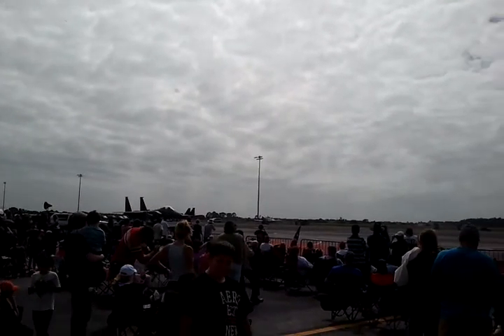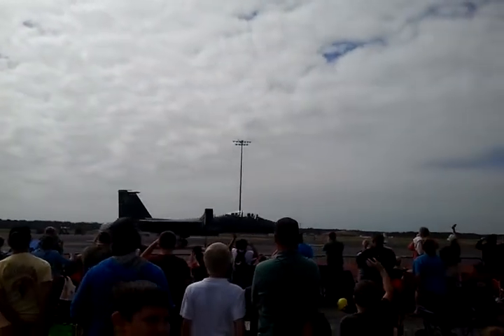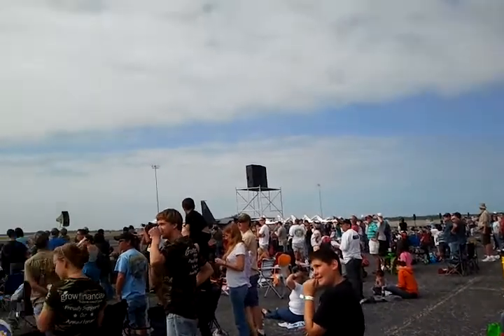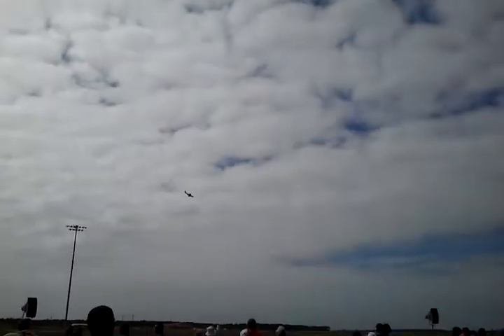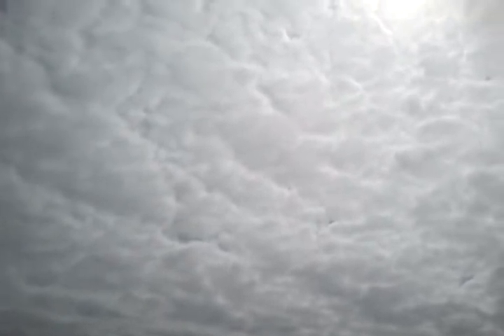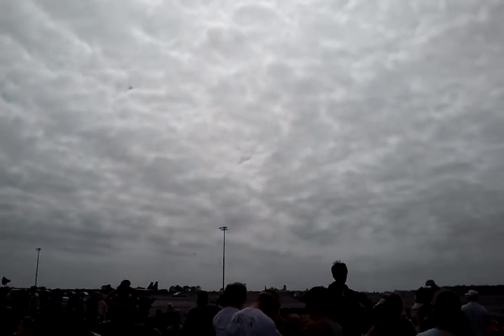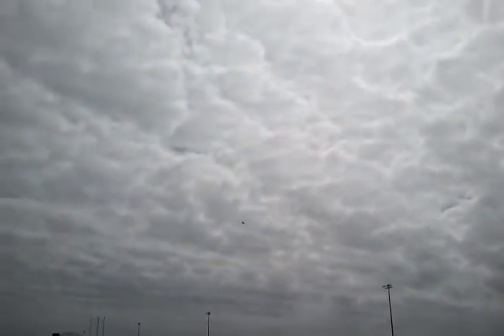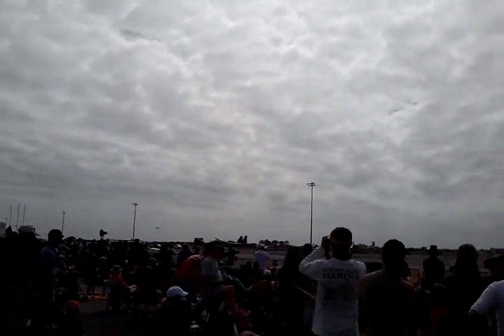video 2011 11 06 12 13 14